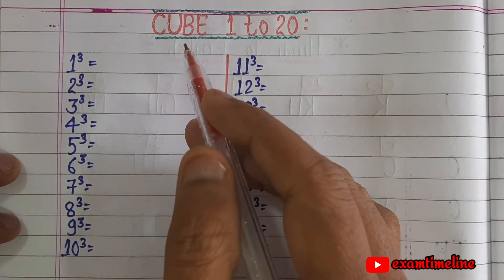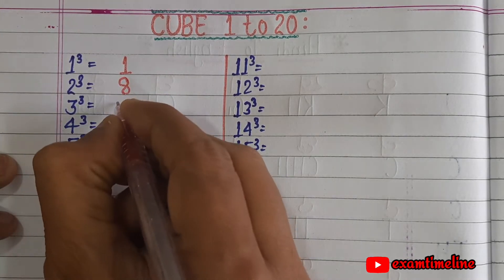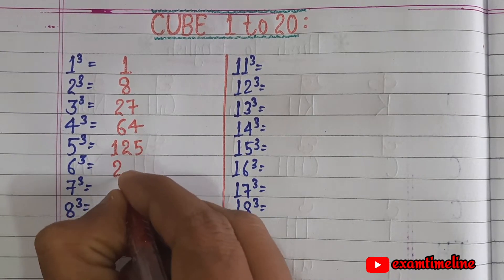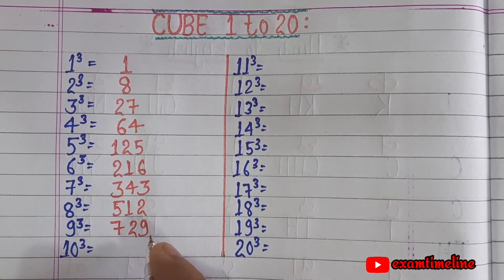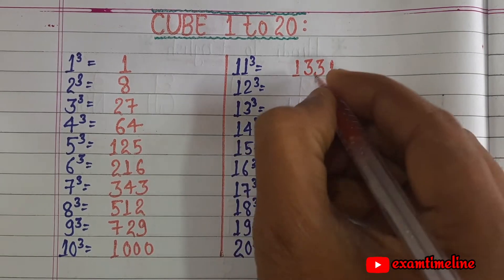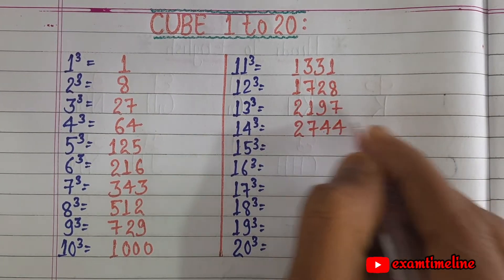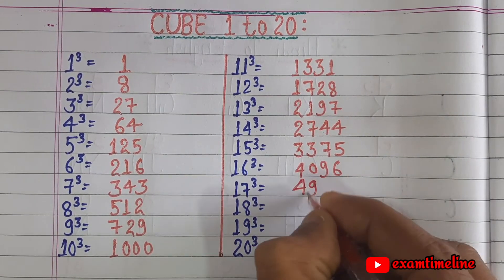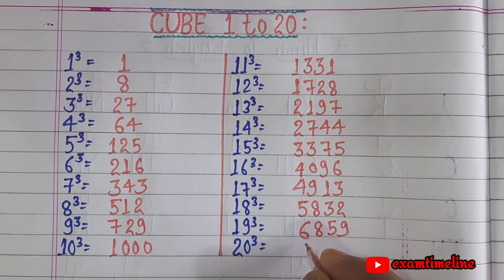Cube 1 to 20| Learn Cube root upto 20| How to write cube roots|Cubes from 1 to 20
welcome to "ExamTimeline" youtube channel. Today's we are going to learn and write "Cubes from 1 to 20" that helps the students to memorize very quickly and solve mathenatical equations as soon as possible.

Keep Watching! Keep Loving! Keep Sharing!

Please watch full video, and if you find this video will be helpful, then you can share it with your friends on Facebook, Instagram, Whatsapp, Twitter and other social media platforms.